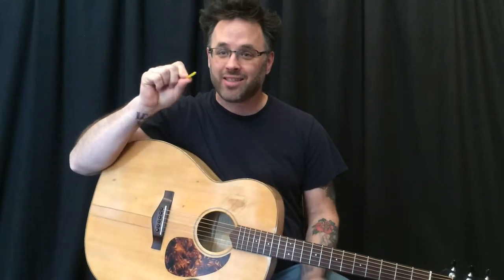How to Hold a Pick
1MinuteGuitar ep. 9 - How to Hold a Pick